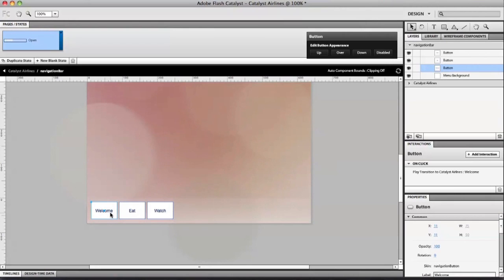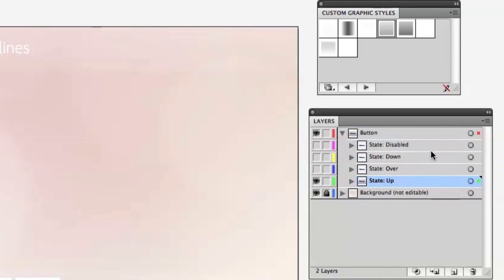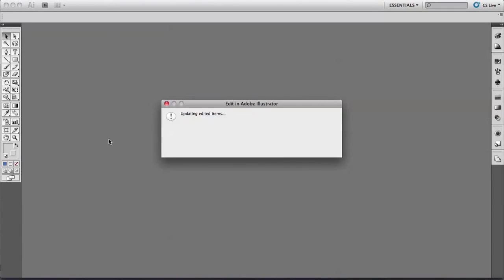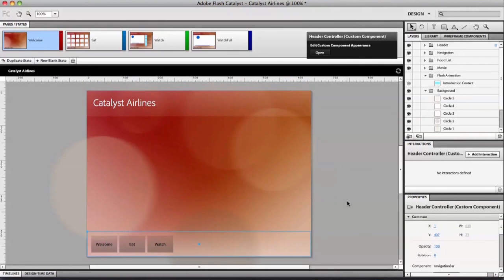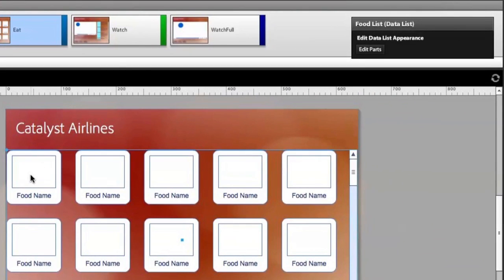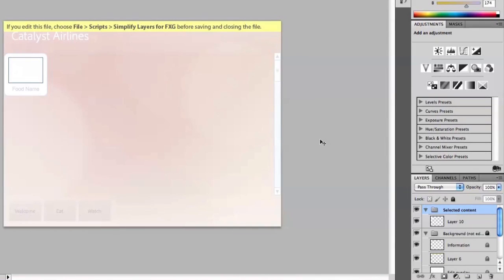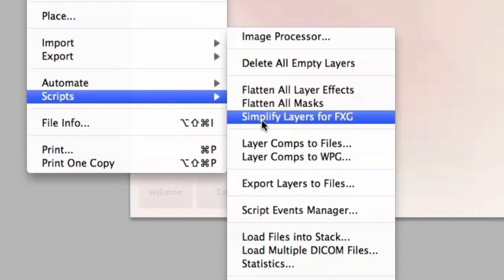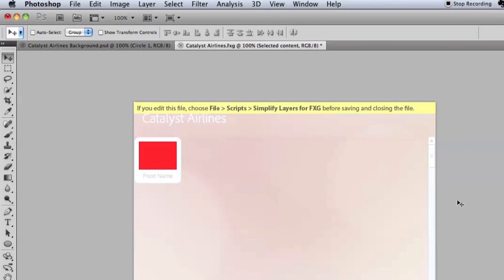Flash Catalyst 1:1 with Doug Winnie - Build a Visual Design for your Wireframe (episode 8B)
(continued):  When the wireframe is finished, it's time to start adding the visual design.  Adobe's Doug Winnie covers how to update a project's components piece-by-piece using Adobe Illustrator and Flash Catalyst CS5.